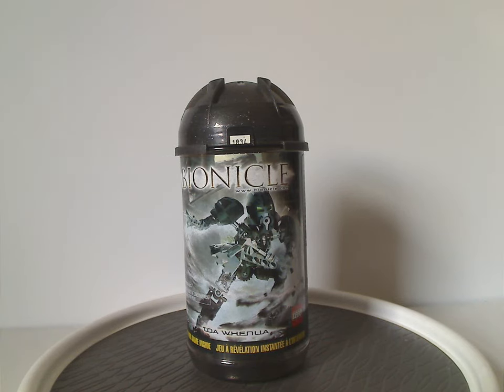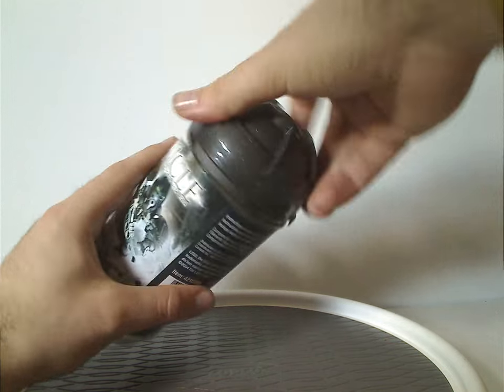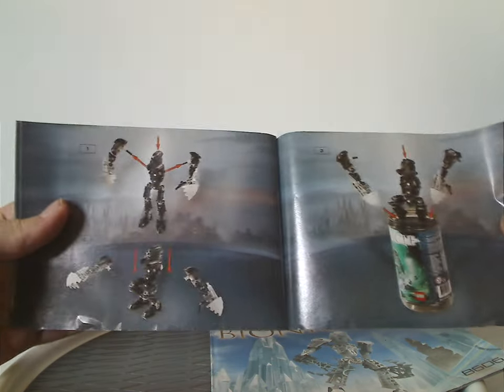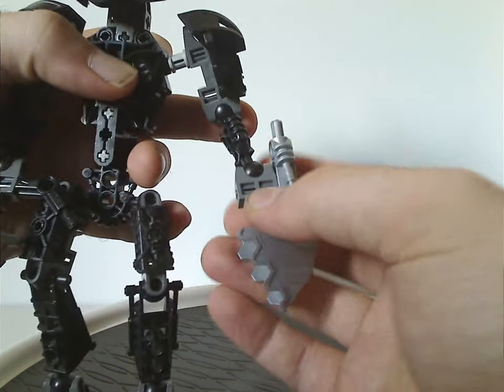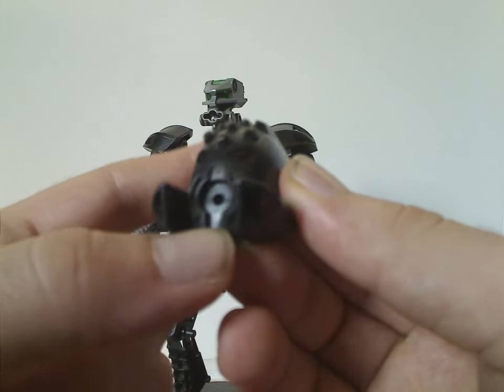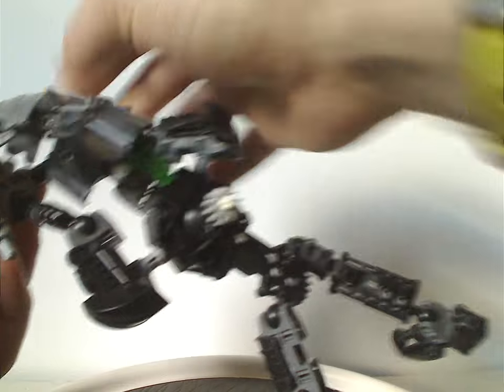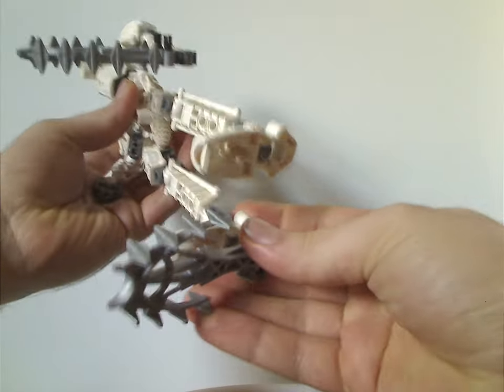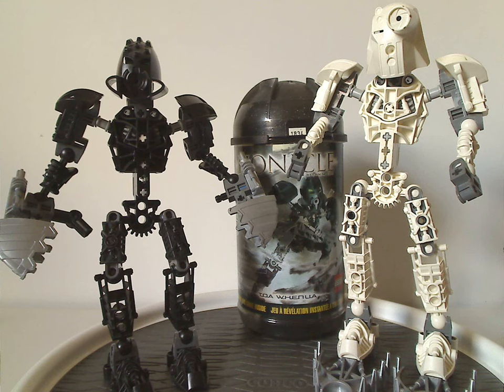Lego Bionicle Review: Toa Metru Whenua & Nuju 2004